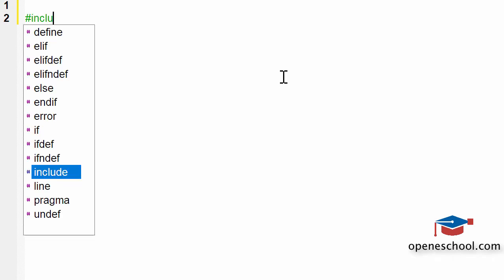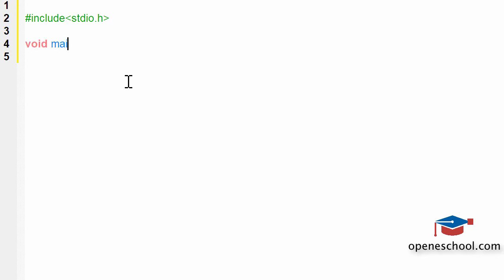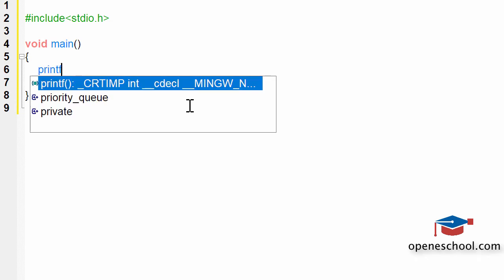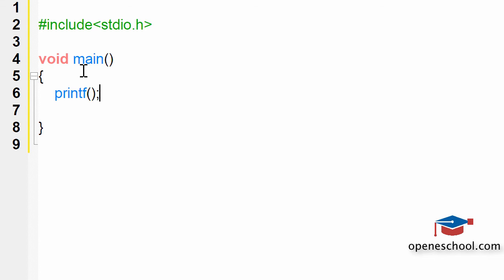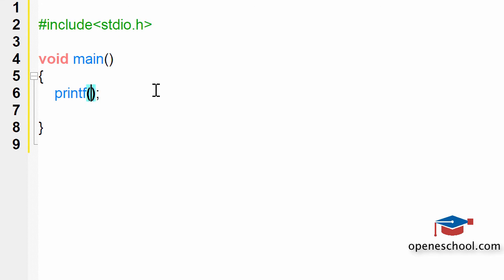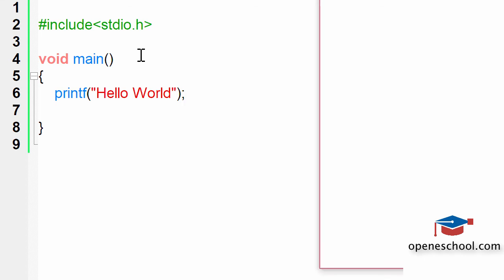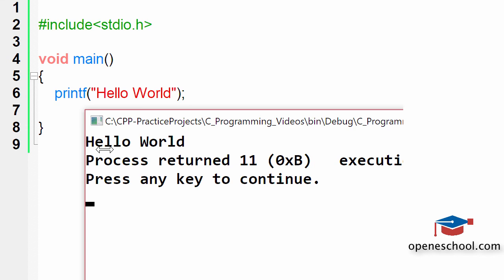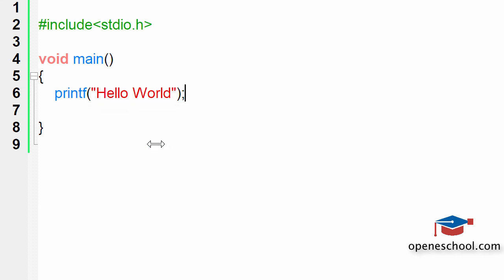C Programming Basics - Print Hello World Using C